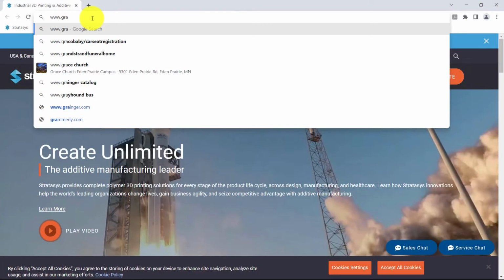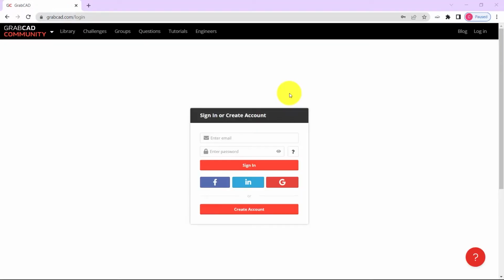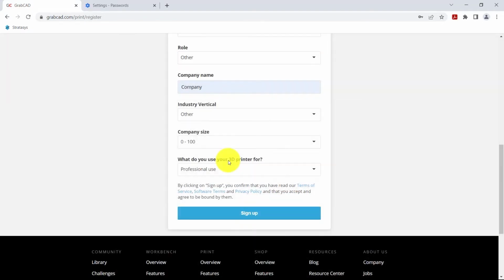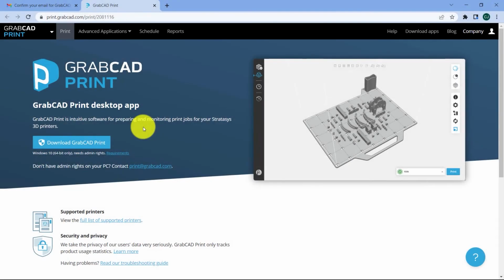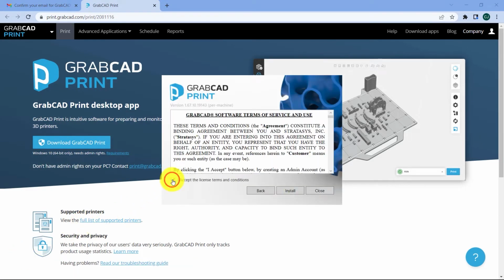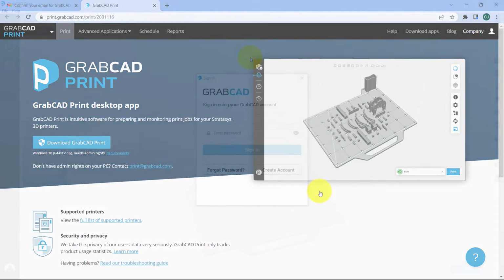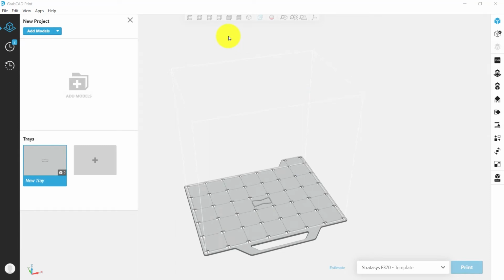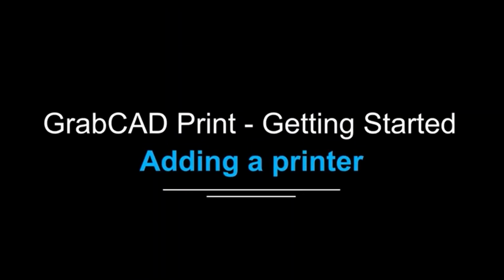Stratasys Academy | GrabCAD Print Installation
Learn how to install GrabCAD Print on your computer and get started with 3D printing.

🛠️ *Overview:*
This video guides you through the steps of installing GrabCAD Print on a Windows workstation,
including account setup, downloading the software, and completing the installation process.

• *Account Setup:*
- Sign up for a GrabCAD account and confirm your email before downloading the software.

• *Downloading and Installing GrabCAD Print:*
- Download the latest version of GrabCAD Print from GrabCAD.com and follow the installation steps.

• *First-Time Setup:*
- Sign in to your GrabCAD Print account to start adding printers and preparing models for printing.